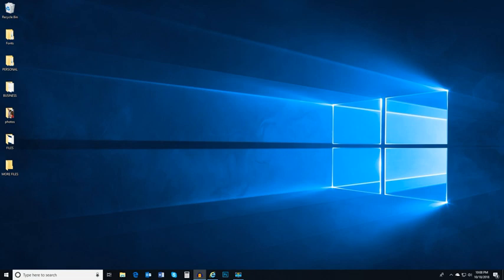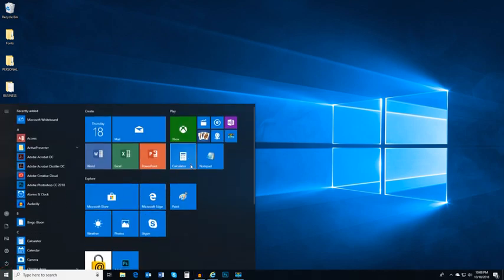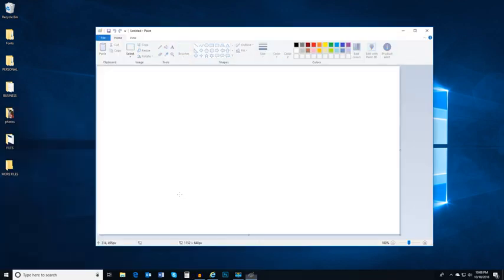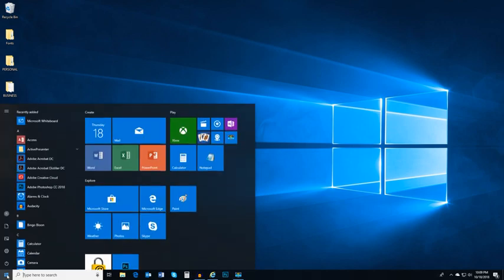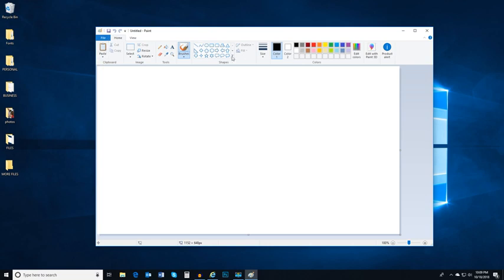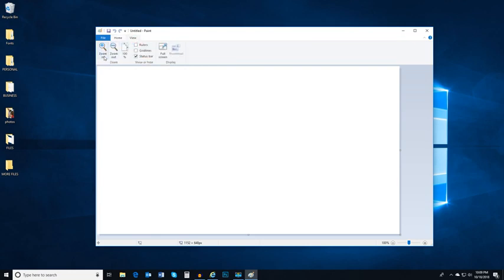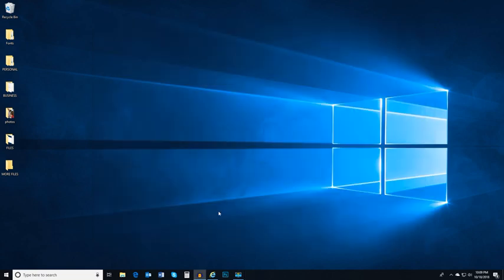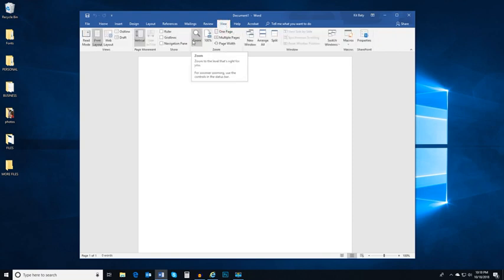Working with applications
Understand the similarities between different applications

Most of the time that you spend on your computer, you will be working with applications. All applications share some features that make it easier to learn how to use new apps.

Watch the following video to learn more about working with applications in Windows 10.

For more videos please visit : Youtube.com/@kennethc7473